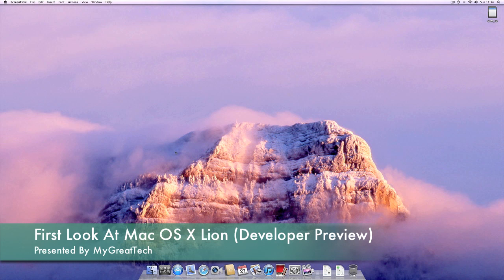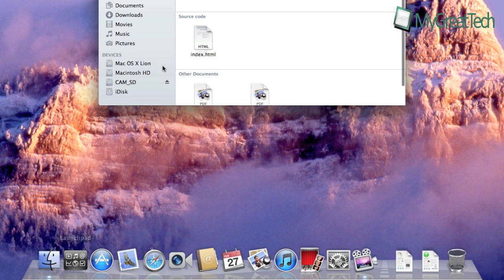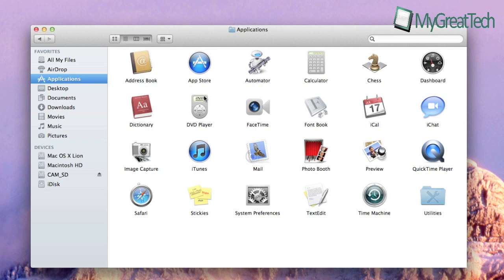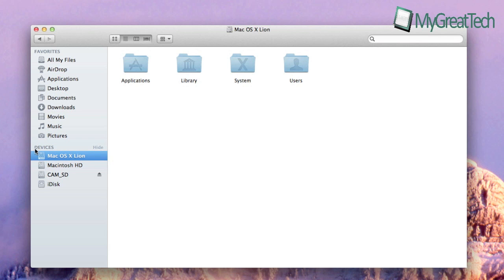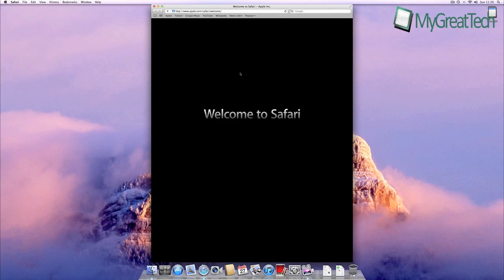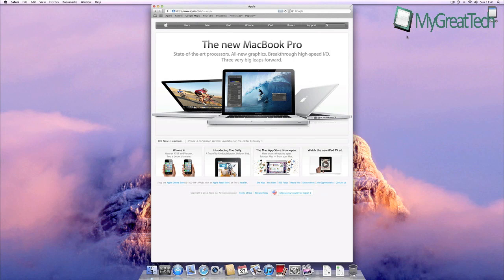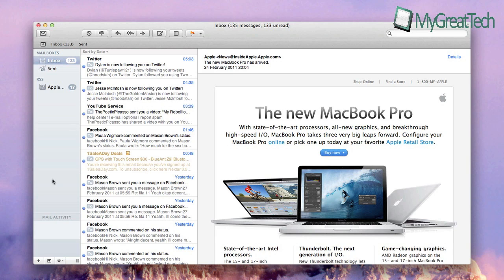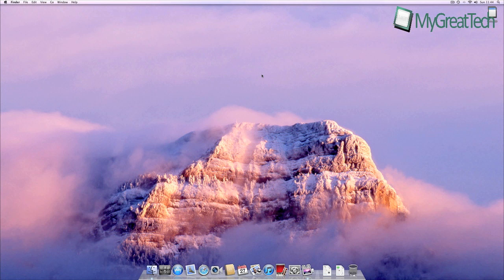First Look - Mac OS X Lion (Developer Preview)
Presented By
MyGreatTech

This video we bring you a first look at the newly released developer preview of the up coming Mac OS X (Lion). We try to cover most things but of course there may be things we've missed. It is rumoured to be released to the public some when in the summer but that isn't set in stone yet. Things we show in the video include updates to Finder, Mail, Calendar, Launchpad and more.